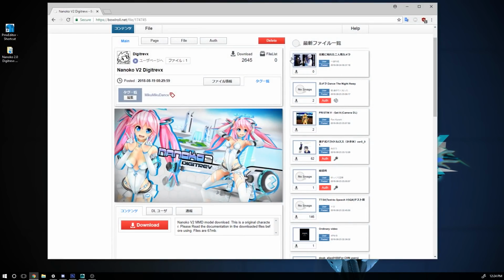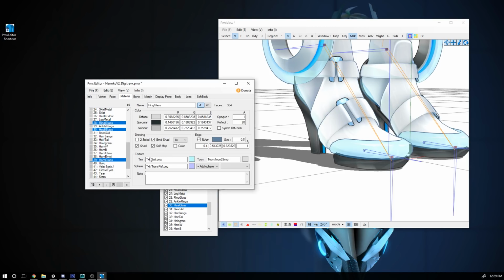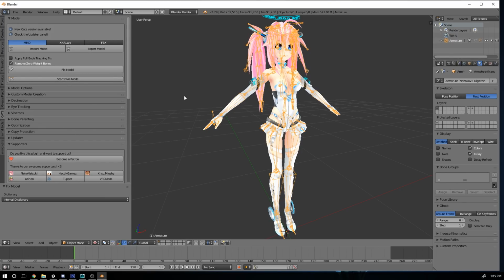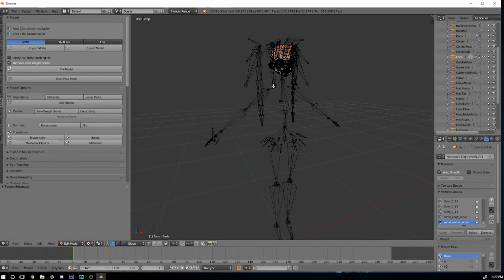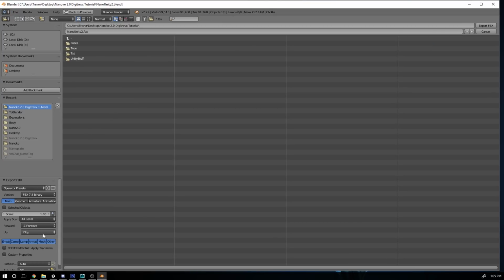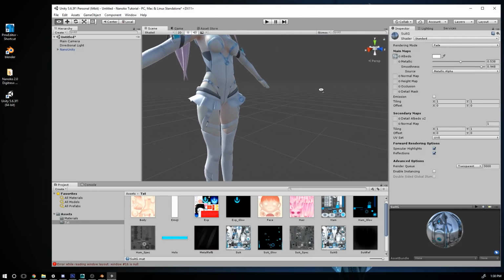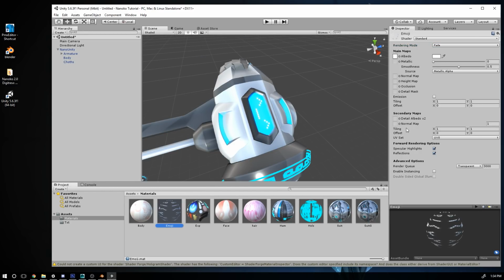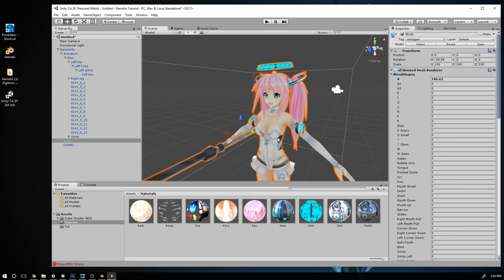High Poly MMD models to Unity 5.X! [With Face Expressions!]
Cats Plugin for Blender: [MMD tools plugin no longer needed]

~Bonus 2d Shader links~